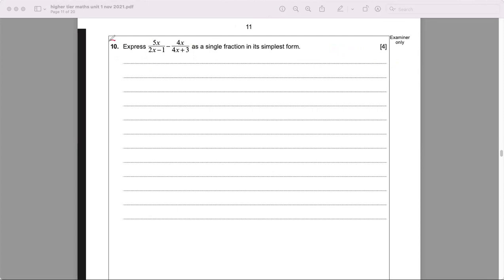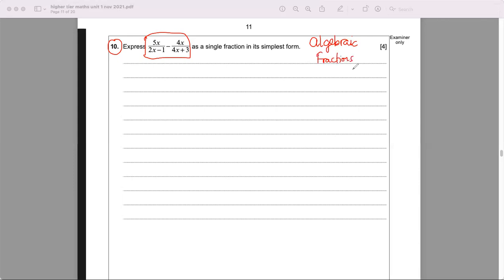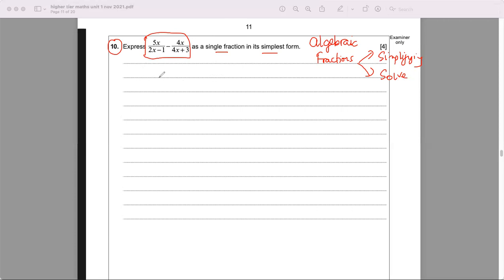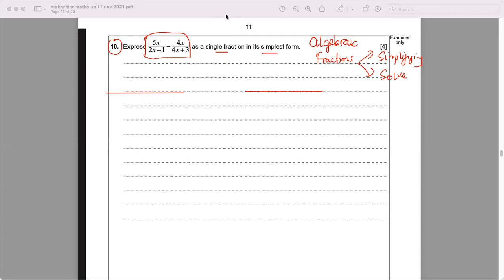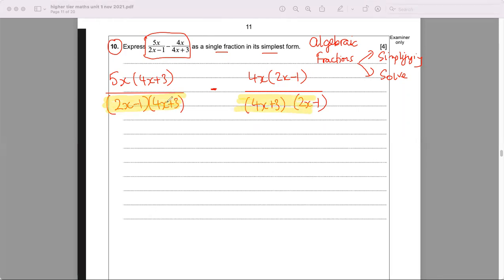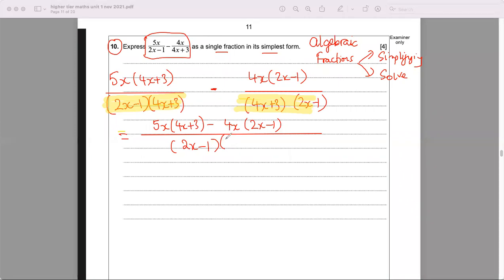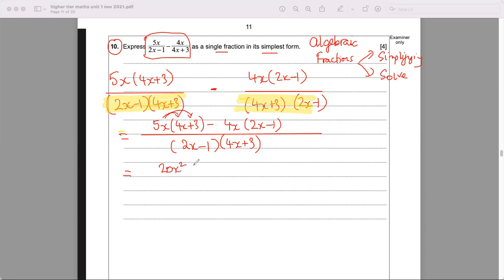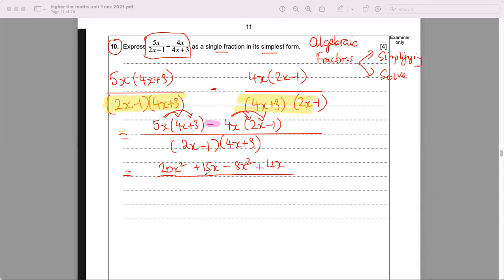Q10 Higher Maths U1 Nov 2021 WJEC - Algebraic Fractions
WJEC board
Maths Higher Tier Unit 1 (non-cal) in November 2021
You can find the playlist with all the questions in this paper.
Happy revising! (: